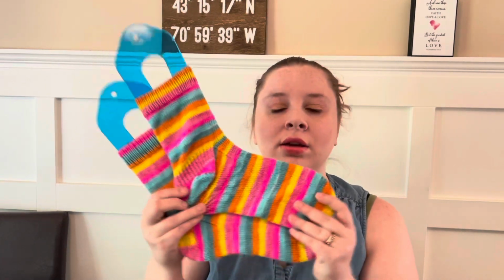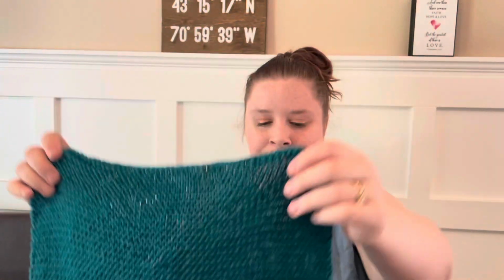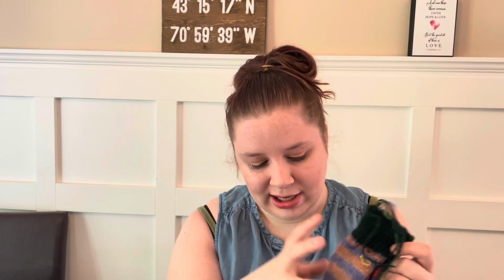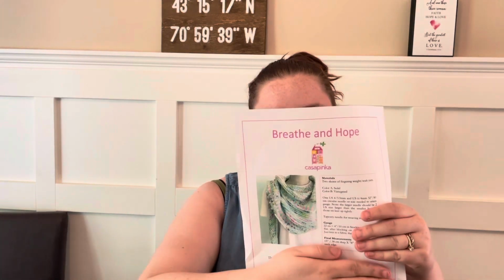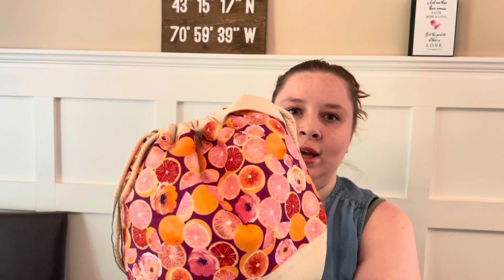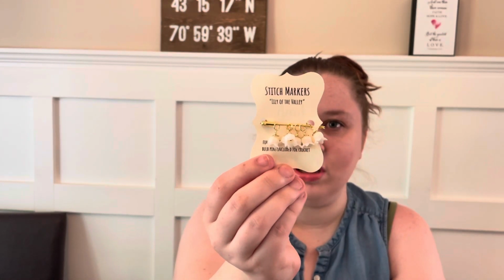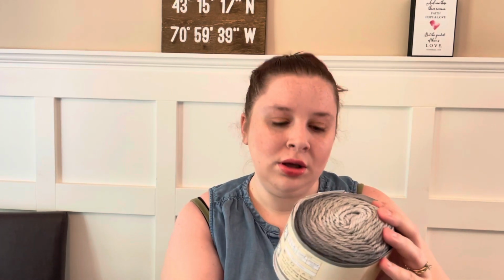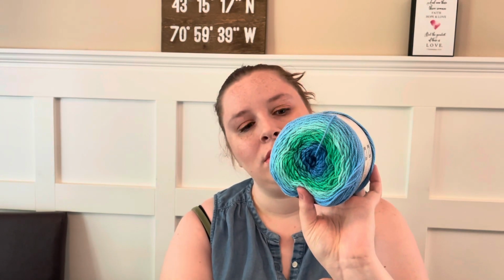Sarah K Knits Podcast | Episode 2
Shops mentioned-

Mountain State Stitches